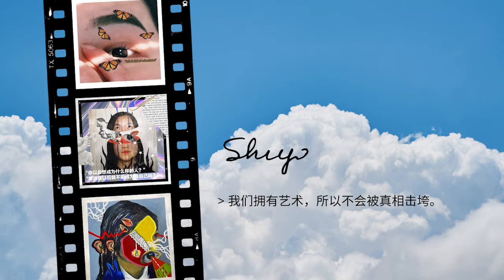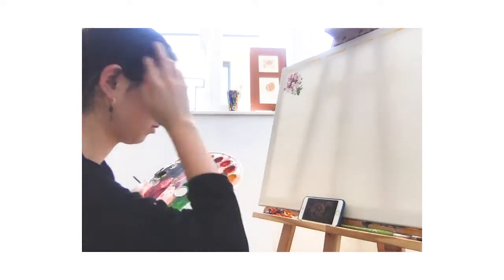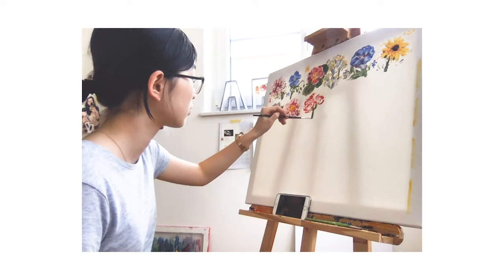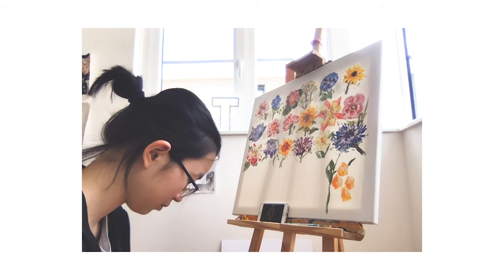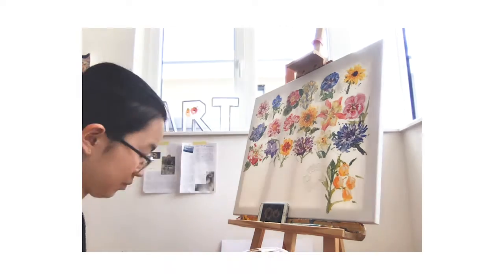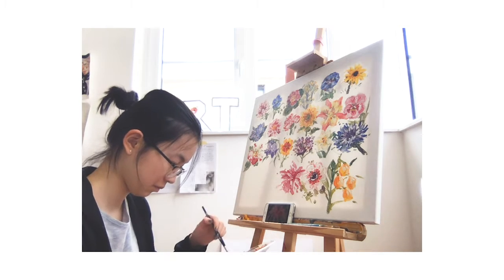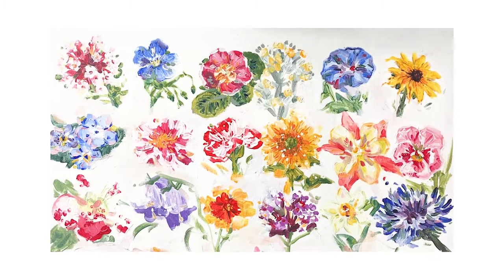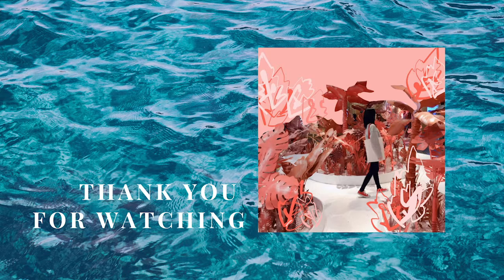🌱 "𝙘𝙤𝙣𝙣𝙚𝙘𝙩𝙞𝙤𝙣𝙨 𝙗𝙚𝙩𝙬𝙚𝙚𝙣 𝙝𝙪𝙢𝙖𝙣𝙨 𝙖𝙣𝙙 𝙥𝙡𝙖𝙣𝙩𝙨" 𝗯𝘆 𝗰𝘀𝘆 🧬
𝑾𝒆𝒅𝒏𝒆𝒔𝒅𝒂𝒚, 𝑨𝒖𝒈𝒖𝒔𝒕 5𝒕𝒉, 2020

Today I'm going to be painting 24 different types of flowers on one canvas. I originally filmed footages for painting all of the flowers but the videos too long and my laptop crashed so here is the shortened version of the video. I hope you like it and please enjoy :))

📝 Editing Tool ✏︎ Premiere Pro 2020

𝑨𝒃𝒐𝒖𝒕 𝑴𝒆

I’m Shiyan, as well as a lifestyle blogger sharing experiences and inspirations to help you have a better mindset and lifestyle. I am also an artist that will upload tips and videos of me painting and drawing. There are more of my artworks on my Instagram feed, feel free to check them out.